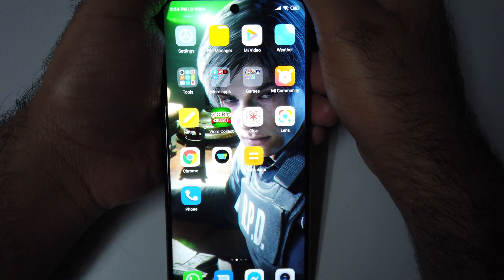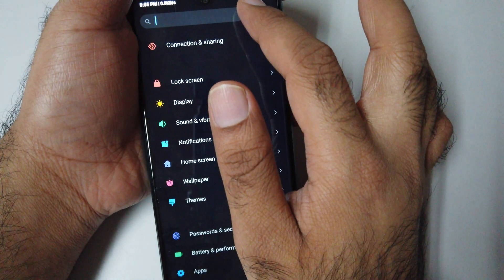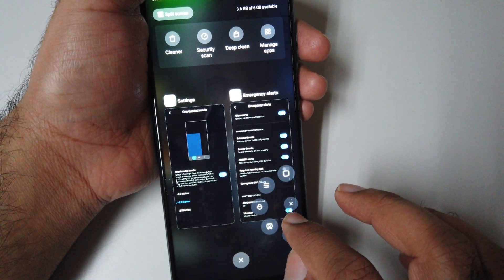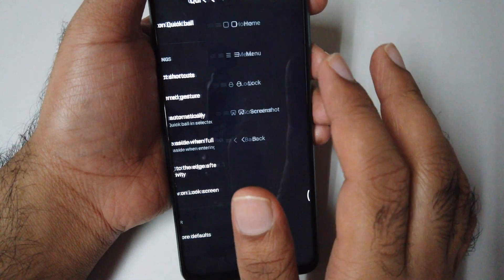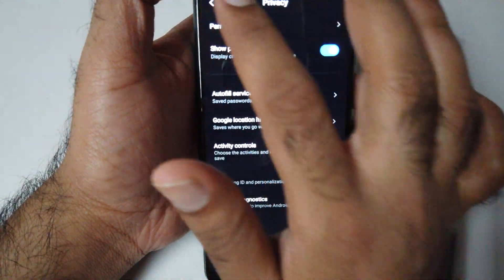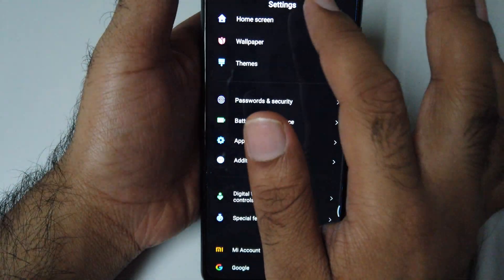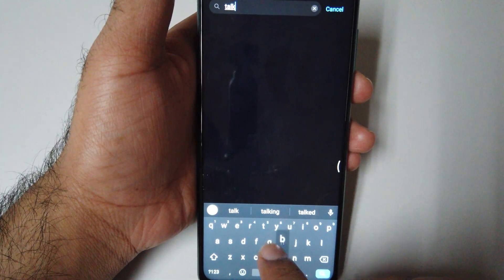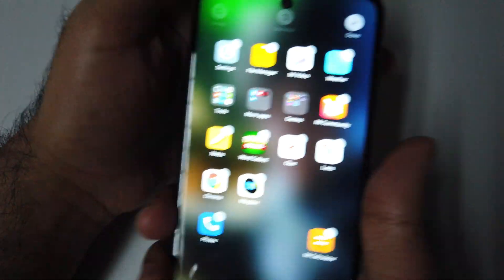10 Hidden Features of Xiaomi Redmi Note 9s/Note 9 Pro/10X 5G/Mi Note 10/Mi Note 10 Lite/Mi Note Pro!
Redmi Note 9 Pro MAX Hidden Tips & Tricks:

💠10. AMBER Alerts
💠9. Dial Pad Tones
💠8. One Handed Mode
💠7. Turn On Developer Options
💠6. Notch & Status Bar
💠5. High Contrast Text
💠4. Floting Notification
💠3. Color Inversion
💠2. Talkback
💠1. Shake to Fill Empty Cell